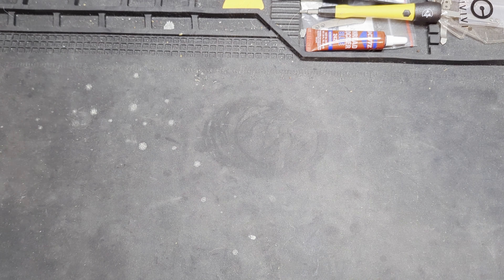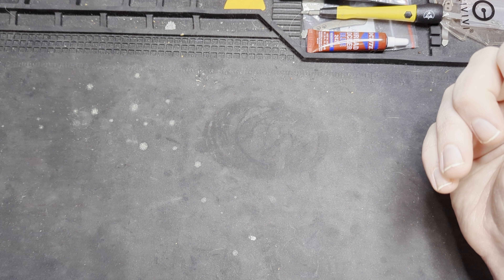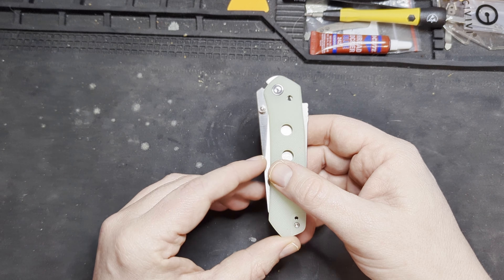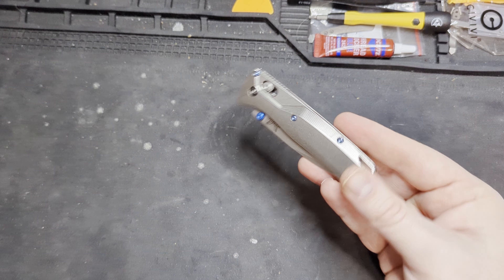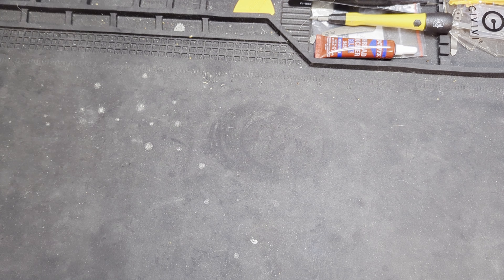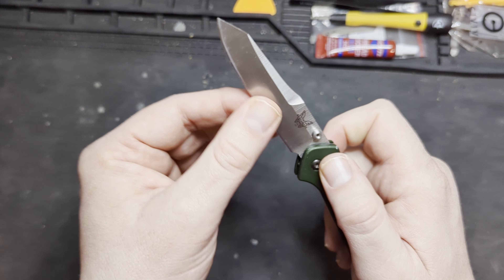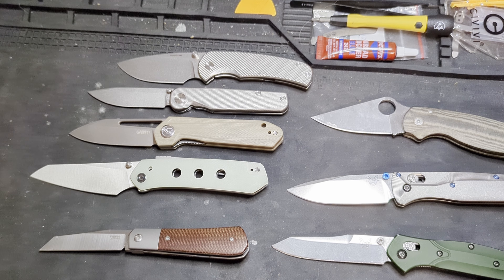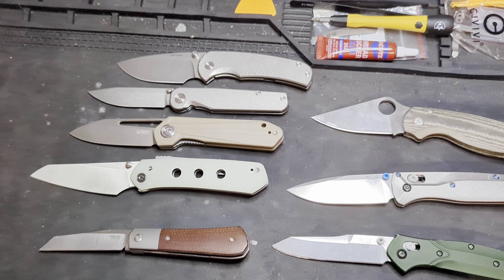10 Knife Starter Collection @Stassa23 Tag Video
Blue Loctite
Wiha Precision Bit Set
Disassembly Mat
Diamond Polishing Compound.
Dremel polishing kit
Olight i3t EOS
Maxpedition Mini Pocket Organizer
SOG Powerpint
Diamond Drill Bits.
Leather Strop
Work Sharp Upgrade kit
Work Sharp Precision Knifesharpener